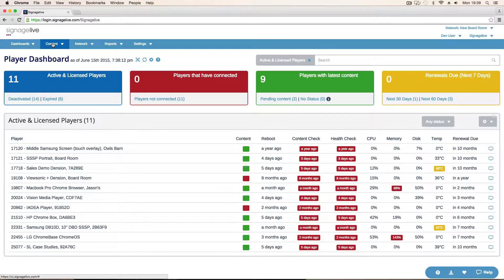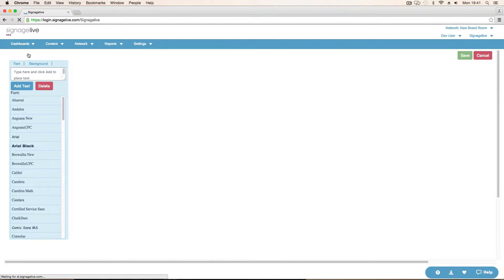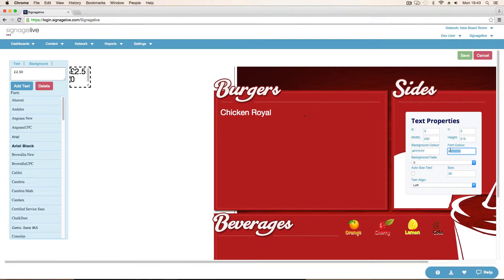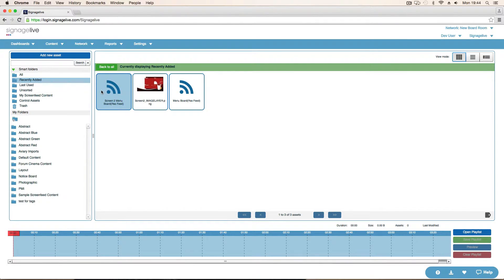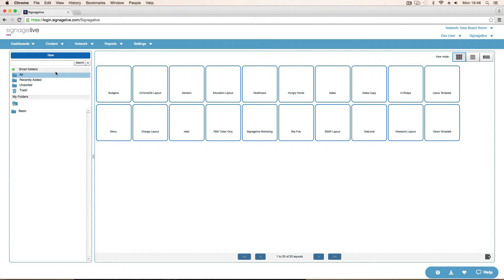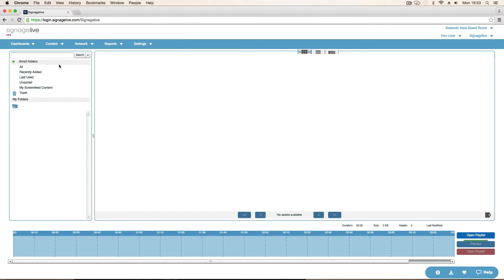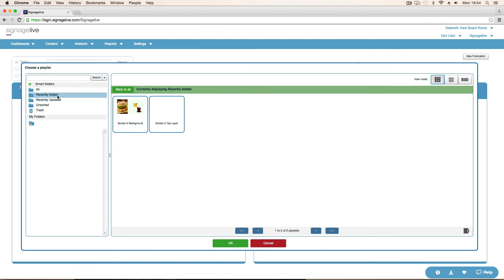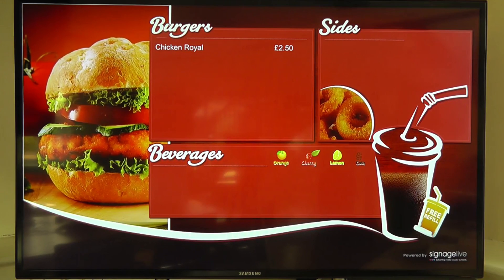Signagelive - Transparent Menu Board Creation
A walk-through of creating a transparent menu board with a video background, within Signagelive